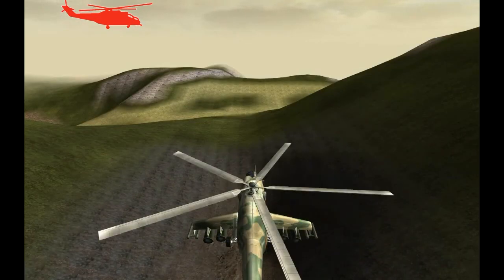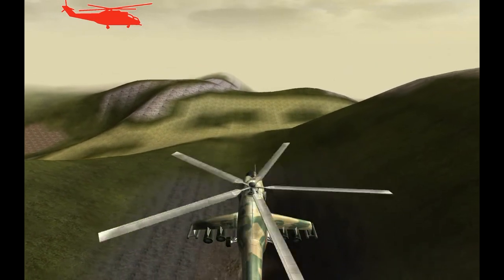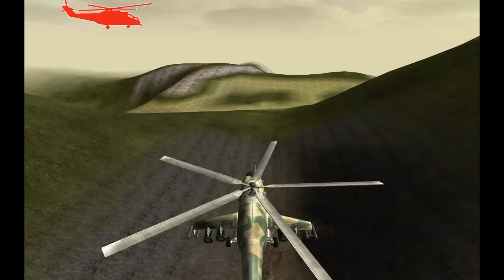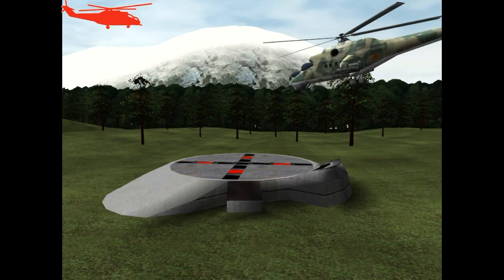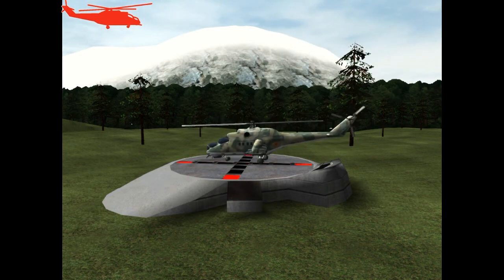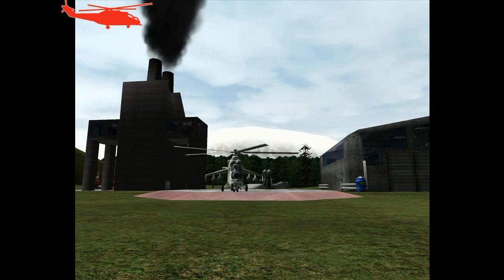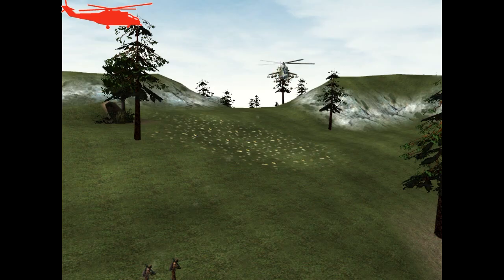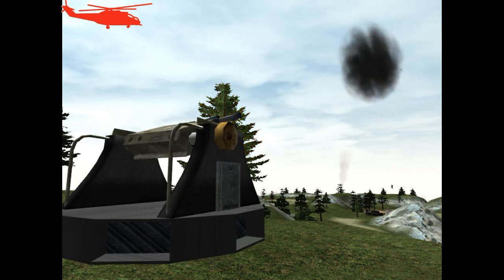Hind Training Video (RA:APB NW)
Introduces the Hind gunship for APB: Nuclear Winter (1.4.0) and to be included in the manual for the game as a brief overview.

The Hind is the Soviet attack helicopter, useful for attacking infantry and light vehicles such as the Ranger or Artillery. It is also great at spotting and pinning down Phase Tanks, and excels at taking out ground defenses.